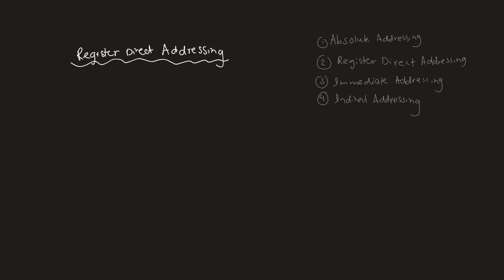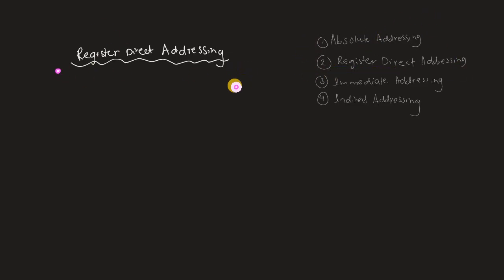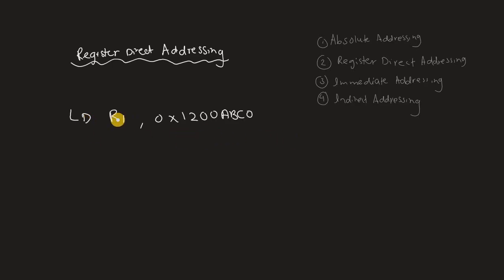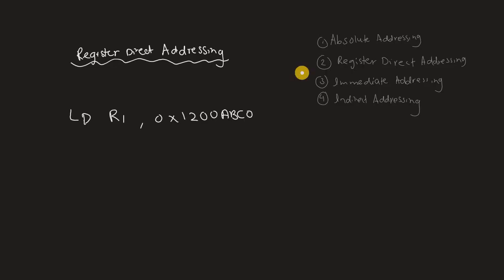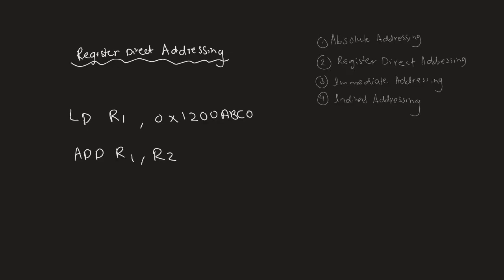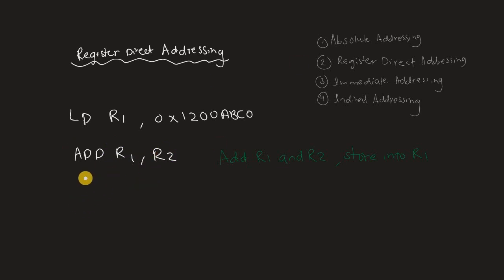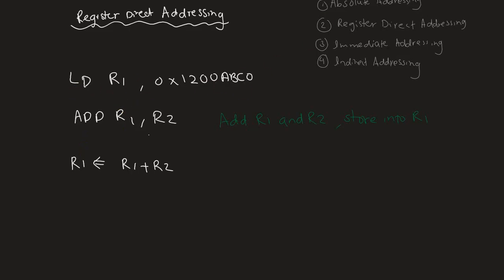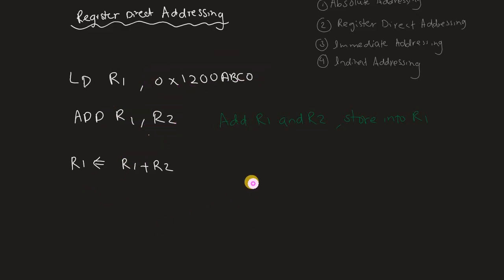What Is Register Direct Addressing -Addressing Modes in COA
🎓 What is Addressing Mode? | Types of Addressing Modes in Computer Organization and Architecture (COA)
Confused about addressing modes in COA? In this video, we explain all types of addressing modes with easy examples — including Immediate, Direct, Indirect, Register, Register Indirect, and Indexed Addressing Modes.

🧠 This video is perfect for:

Students preparing for Computer Organization and Architecture exams

Beginners wanting to understand addressing modes easily

Anyone searching for "what is addressing mode" or "types of addressing modes in COA"

💡 Topics Covered:

What is an Addressing Mode?

Importance of Addressing Modes in Processors

Processor Addressing Modes

Types of Addressing Modes with Examples

📌 This video answers:

What are the types of addressing modes in COA?

How do addressing modes work in a processor?

Why are addressing modes important?

Terms Covered:
addressing modes in coa | immediate, direct, indirect & more explained